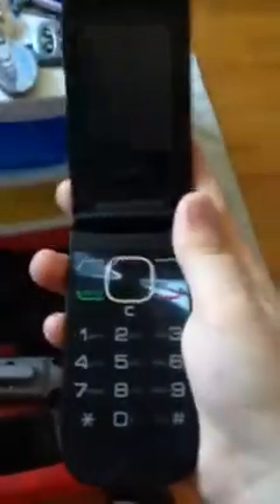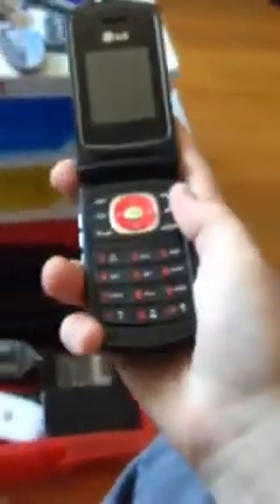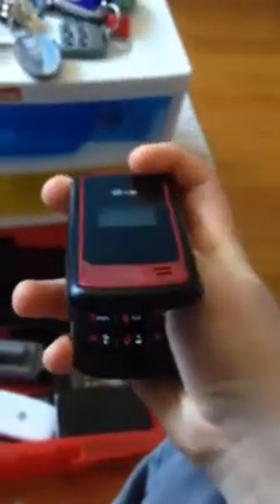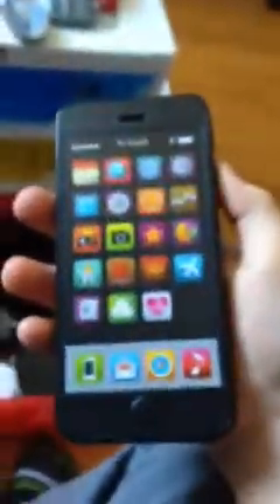My cell phone collection April 30th 2017.-